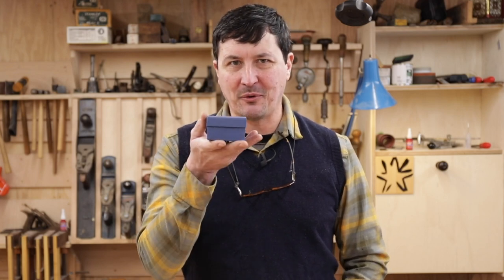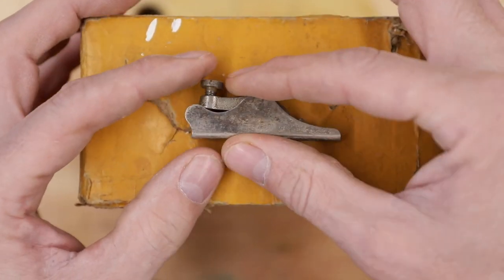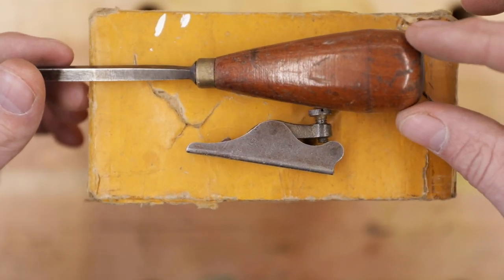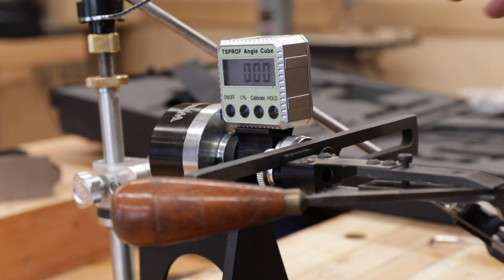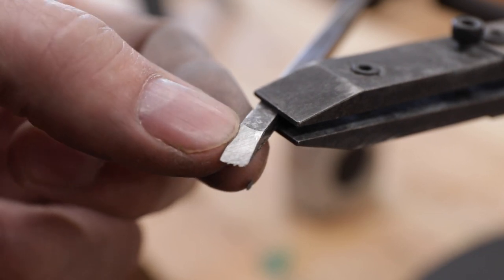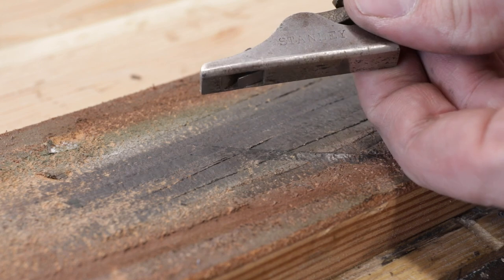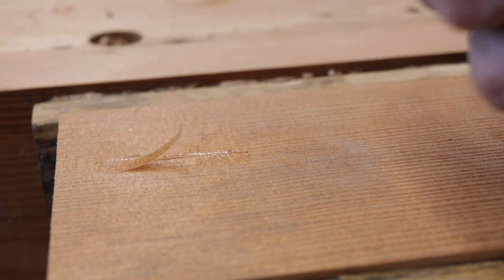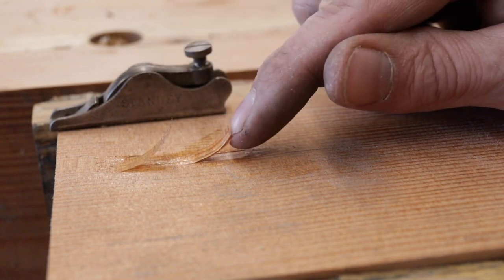I Was Shocked To Find What Was Hiding Inside